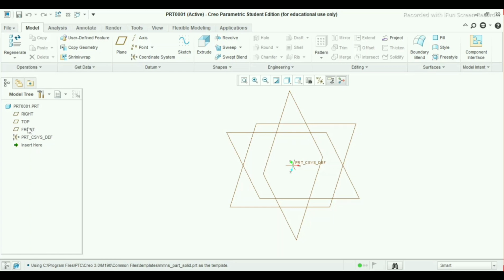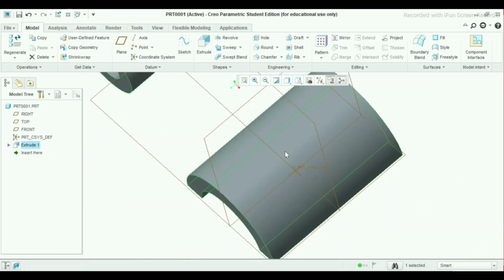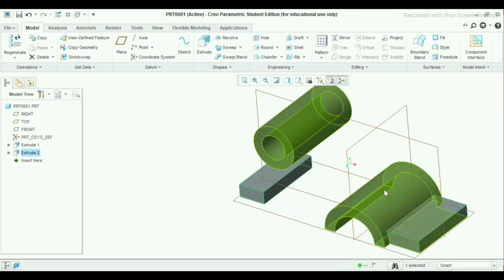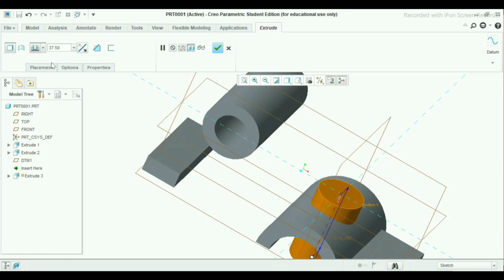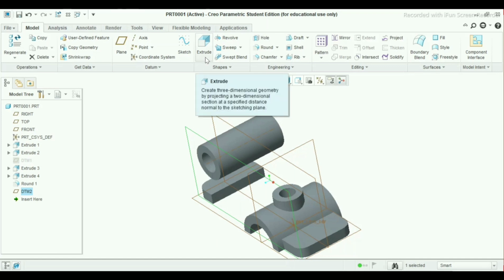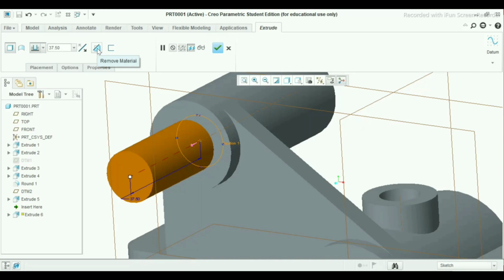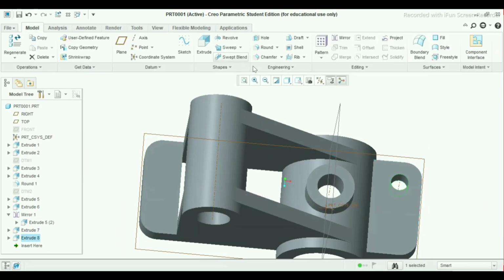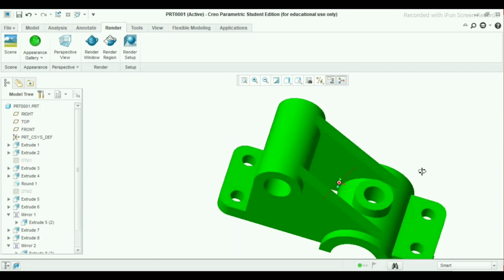Details Of Cover | Creo Part Modeling | Difference Between Solidworks and Creo | Creo For Beginners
We have created new part model in creo which is '' Details Of Cover ''. In this you will learn how to take plane in creo , use of extrude in creo , various conditions for extrude in creo , for trimming the material use delete segment command in creo , use of remove material command in creo for removing the material , use of round command in creo for giving fillet in part model .

In this PTC Creo you will know how to add relation in creo software , use of hide command for hiding the planes , use of mirror command in PTC Creo , how to add appearance in render tools command , use of render tools command , how to give appearance in part model in creo software , use of project command in PTC Creo for creating entities by projecting curves or edges on to the sketch plane .

In this tutorial you will know difference between Solidworks and PTC Creo . Also you will use of commands , feature , entity , tools , sketch tools , etc in this tutorial .

This Creo video will help you in your education field ,companies and also in industries.

If you required part model then please comment , so that we will try to give you.

We are giving our full best and sharing our complete knowledge , so that you will learn Creo in a complete way and also we will be providing more example videos which are using in our real life.